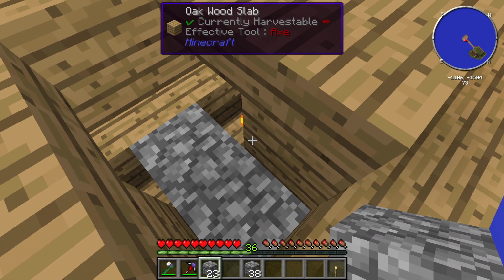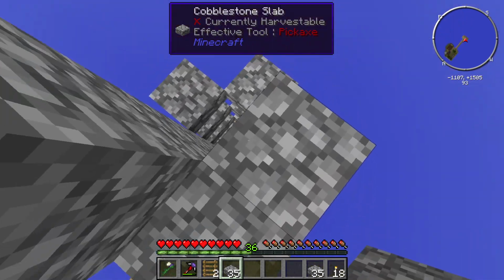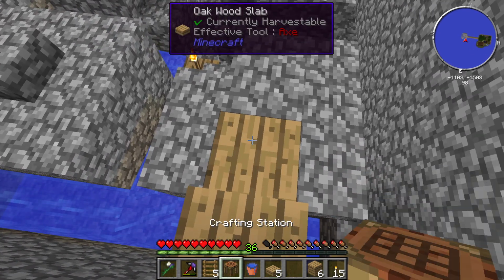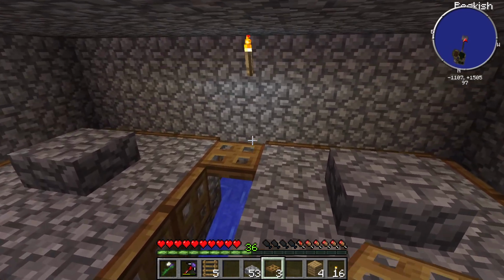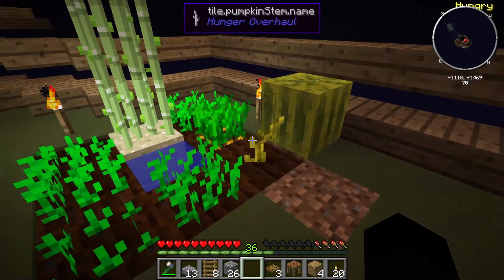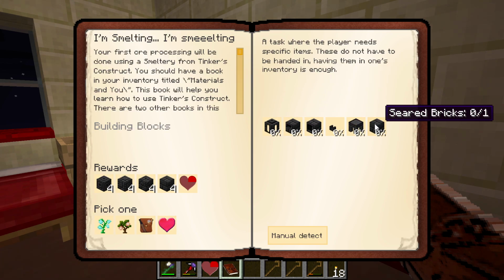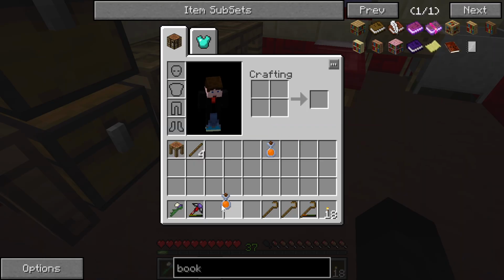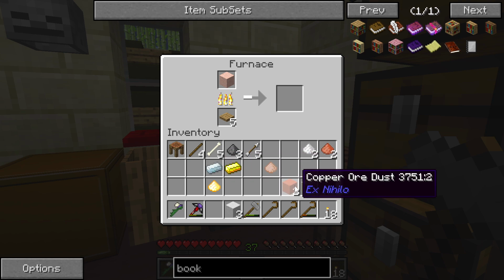Agrarian Skies Revisited - 04 - Mob Farm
We played Agrarian Skies back in 2014, and I would love to revisit it for a while if not for the whole mod pack :)